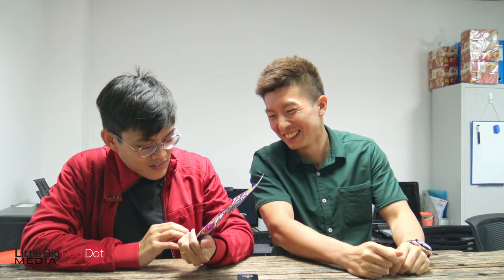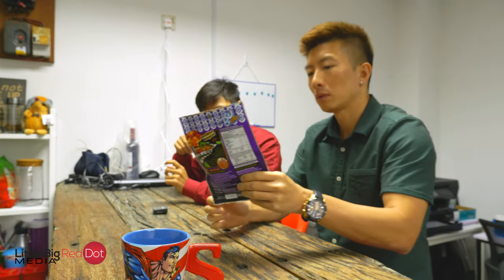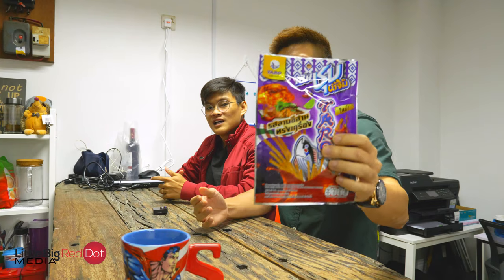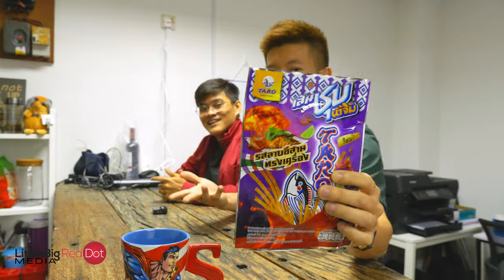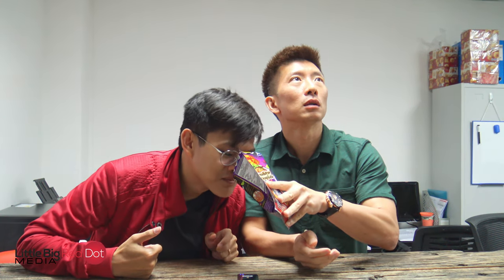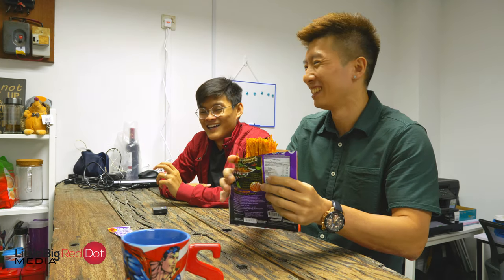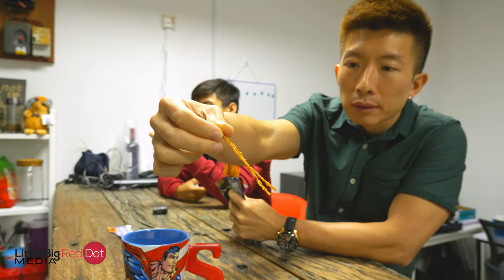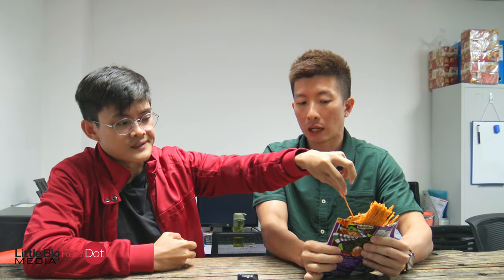Sauce Coated Fish Snack Larb Isan Songkrueng Flavor by Taro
Fish snack is something that most Asian kids would have tried before when they were in school. Chewy, dry, flavorful (some say stinky). It makes a cheap and good snack in between lessons in school. I still remember smuggling and snacking on fish snacks in my school days.

But Taro brand promises to be something different from your conventional fish snack in terms of flavor. The picture says it all. EXPLOSIVE!

Can it pass our taste test? Or is it just going to be a disappointment in flavor? Watch and find out!

Do leave us your thoughts on the comments section below.